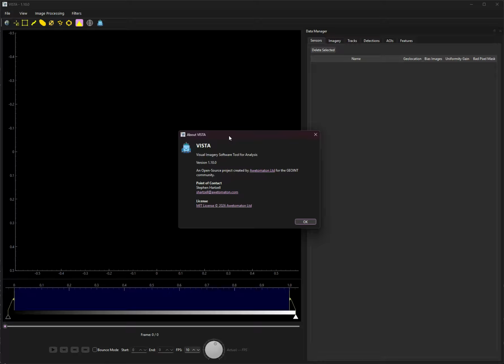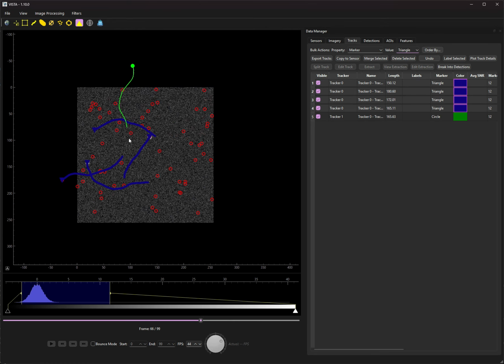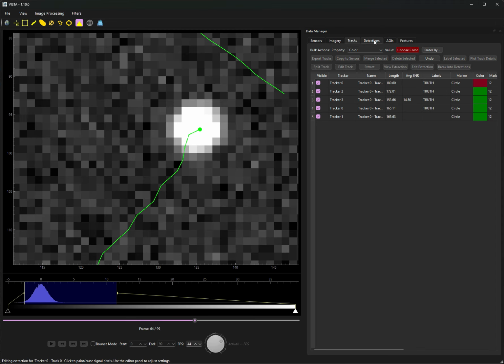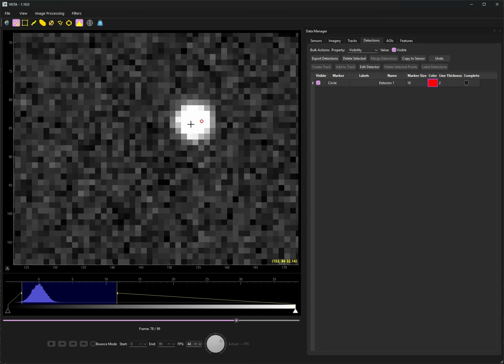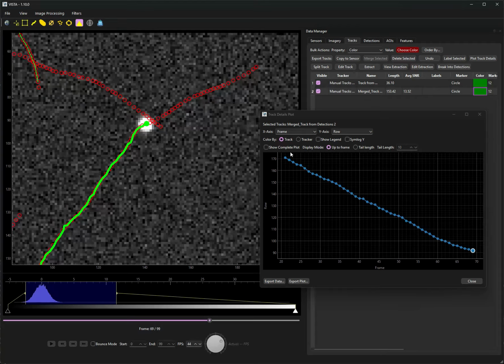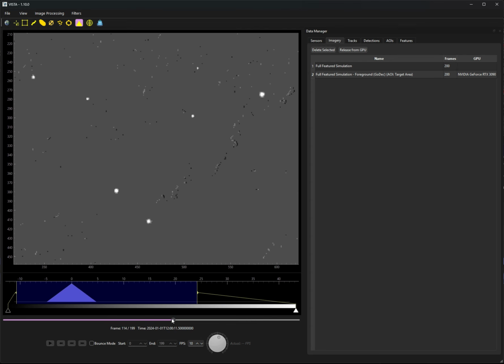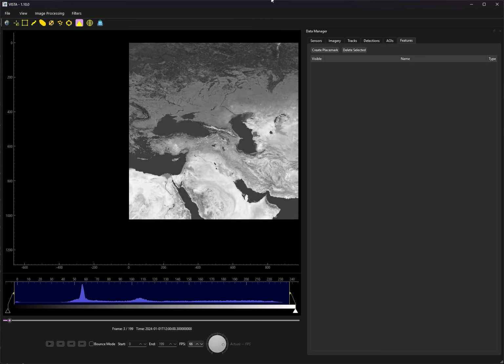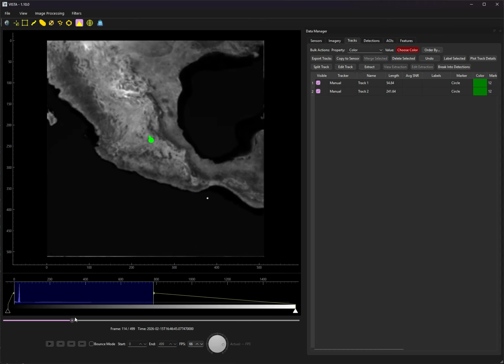VISTA 1.10.0 Tutorial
00:30: Simulate and load imagery
00:52: Playback controls, zooming, and panning
02:09: Histogram configuration
03:48: Track controls
06:00: Undo actions in the tracks and detections panels.
07:03: Track signal extraction
08:41: Edit signal extraction / pixel painting
10:30: Detections controls
12:03: Manual tracking
14:33: Manual detection
15:24: Values tooltip
15:51: Tooltip font editing
16:30: Run a detector
16:55: CFAR explanation
18:45: Creating tracks from detections
19:15: Lasso and track merging
20:38: Track details plot
23:40: Area of interest introduction
24:50: Image background removal
28:34: Toggle between imagery for the same sensor
29:00: Shapefiles, placemarks, geolocated features
31:31: Orthorectified imagery
33:30: WMTS configuration
34:34: Tracking in geographic or image space
36:12: Closing remarks